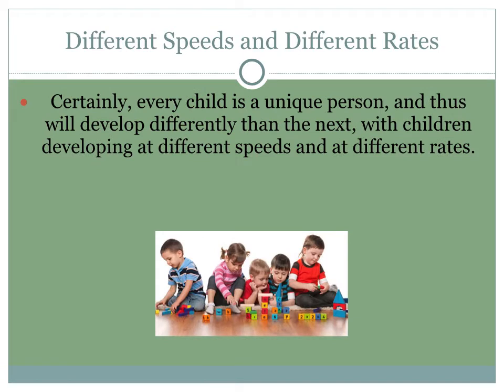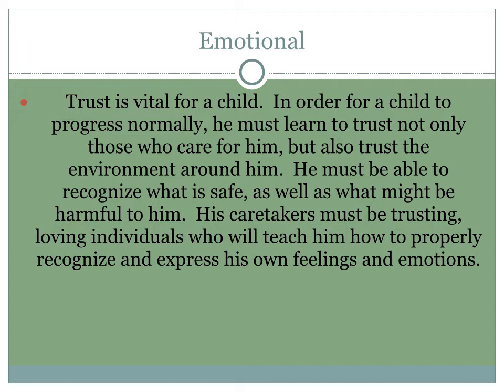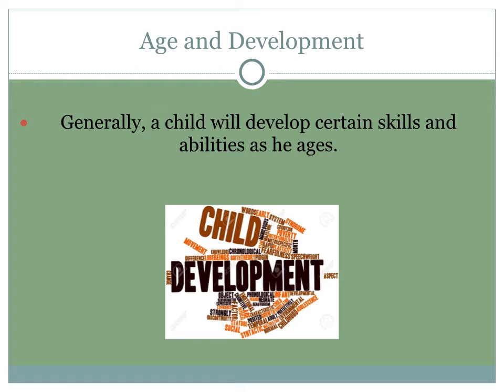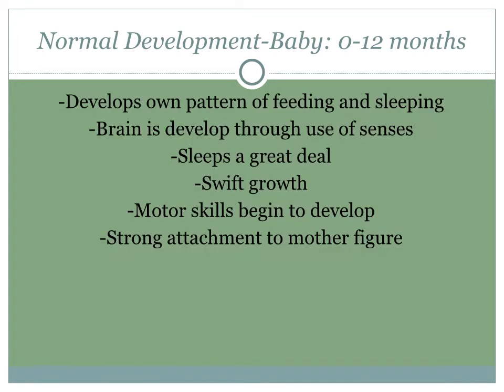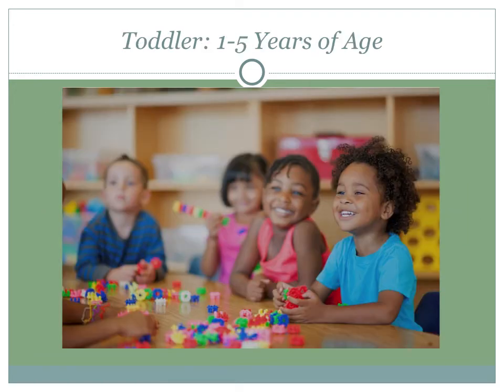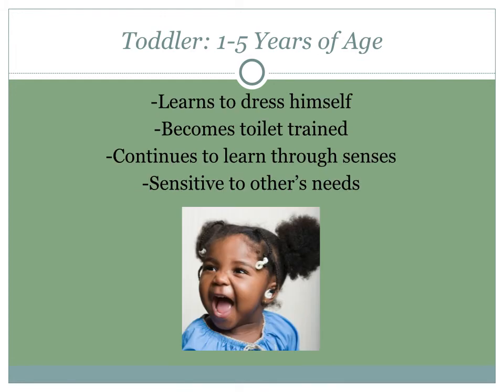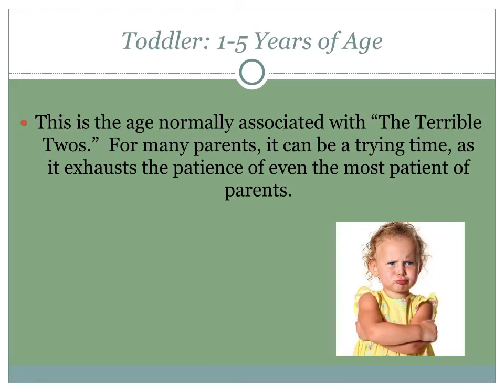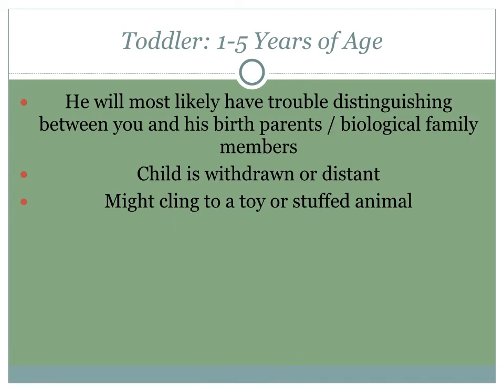Child Development Part 1 video